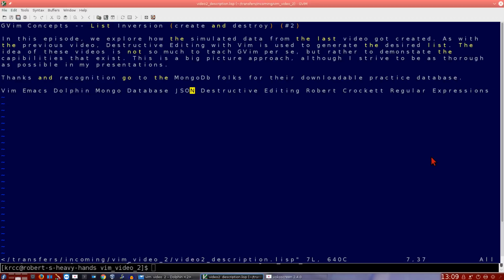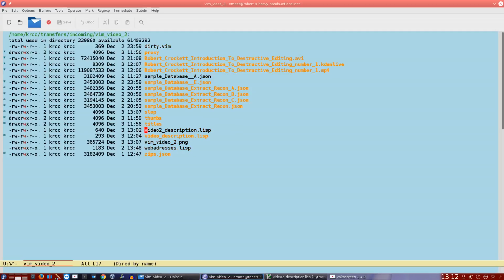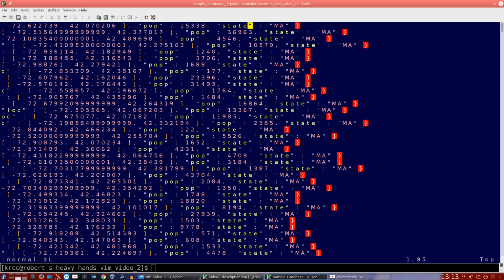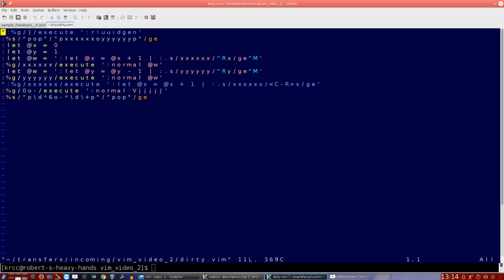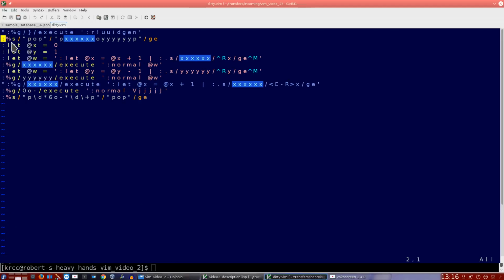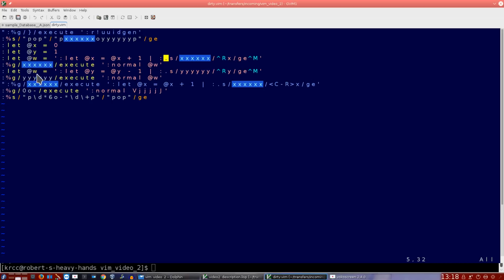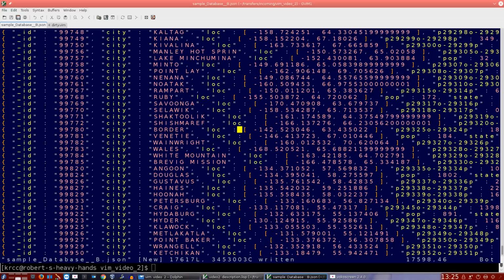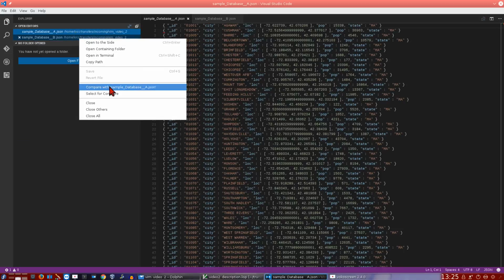GVim Concepts -- List Inversion (create and destroy) (#2)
In this episode, we explore how the simulated data from the last video got created. As with the previous video, Destructive Editing with Vim is used to generate the desired list. The idea of these videos is not so much to teach GVim per se, but rather to demonstate the capibilities that exist. This is a big picture approach, although I strive to be as thorough as possible in my presentations.

Thanks and recognition go to the MongoDb folks for their downloadable practice database.